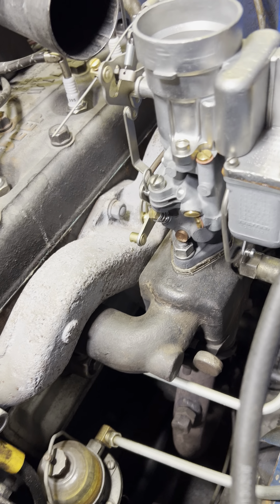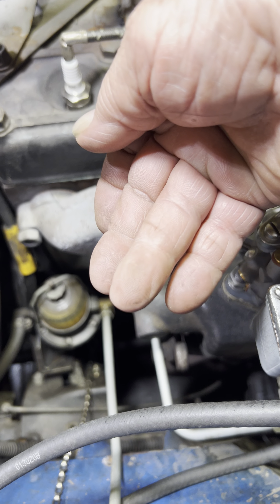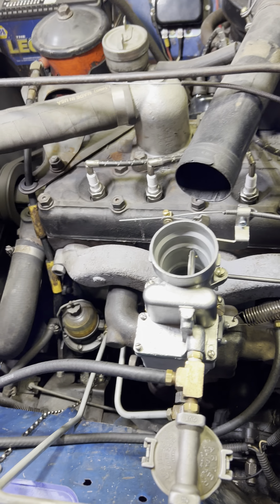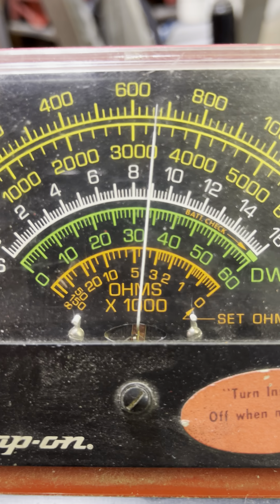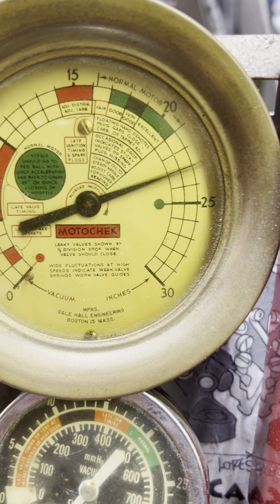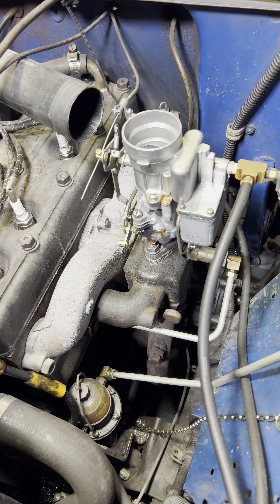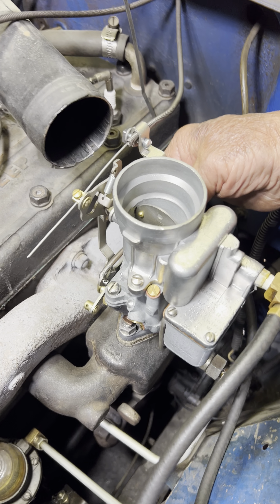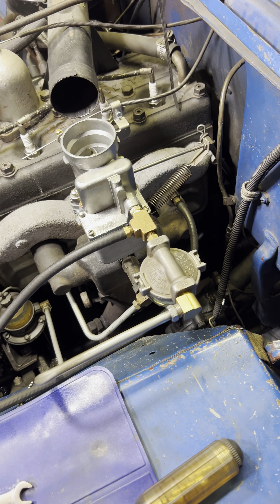Ivey's WO539S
Restored, tested, and adjusted. Ready to go to its new home.